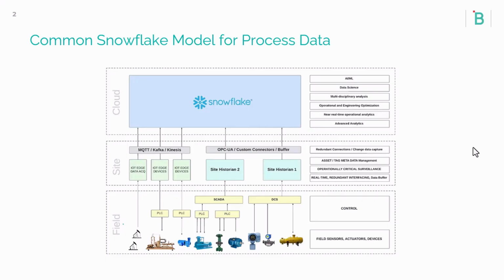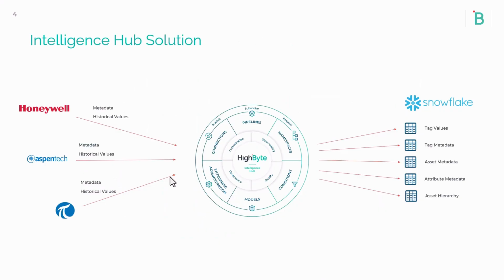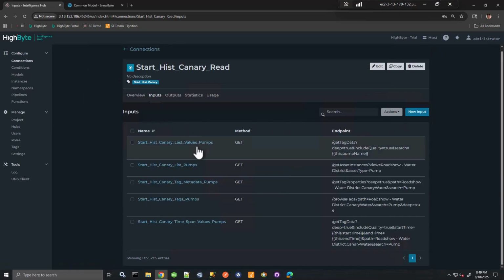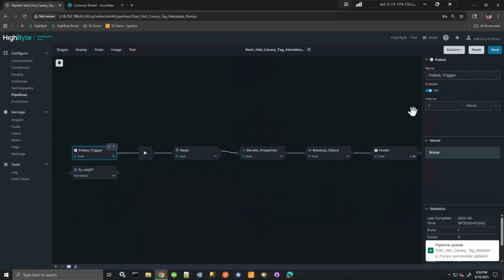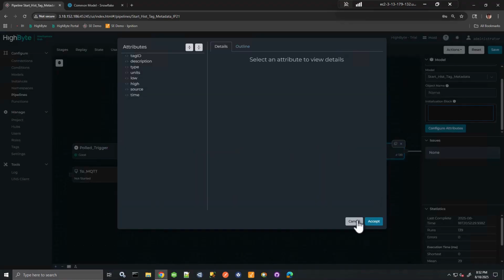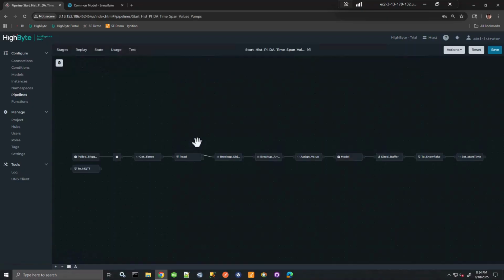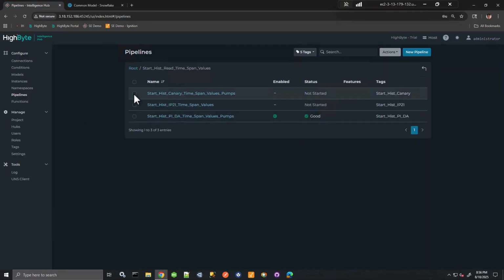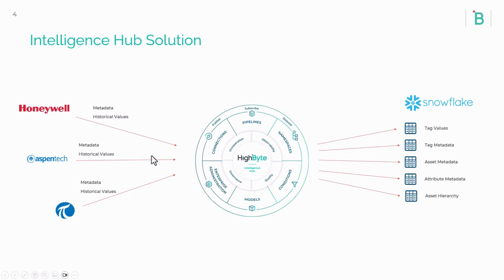Getting Industrial Data from Multiple Historians to the Cloud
This video provides recommendations for obtaining data from multiple historian systems, standardizing the data, and sending it to a cloud endpoint. HighByte Intelligence Hub makes this possible with its ability to natively connect to data sources and targets and to harmonize industrial data under a common data model. In this case, we use Snowflake as our target cloud system and a mix of IP.21, Canary, and PI System as our historian sources.

For more information on feeding historian data to the Cloud, please refer to the HighByte Knowledge Base article “Reference Solution: AVEVA PI System to the Cloud.”

For more information on the Common Snowflake Model for Process Data, please refer to the article from Chris Waters of Snowflake.